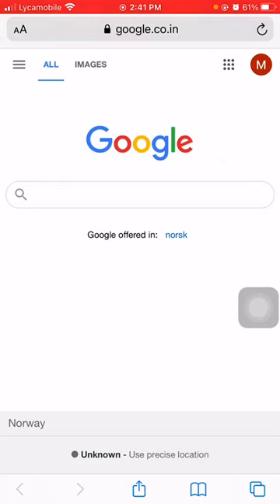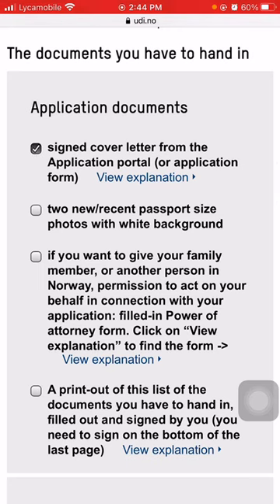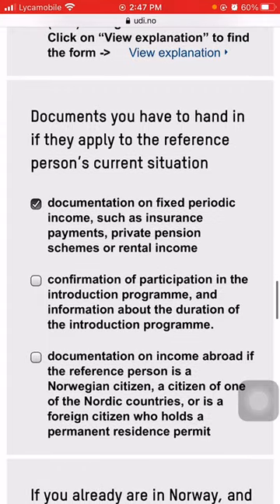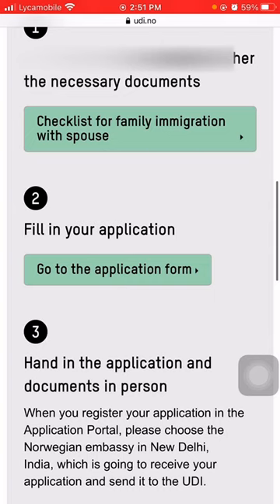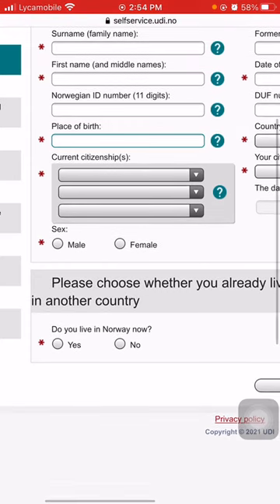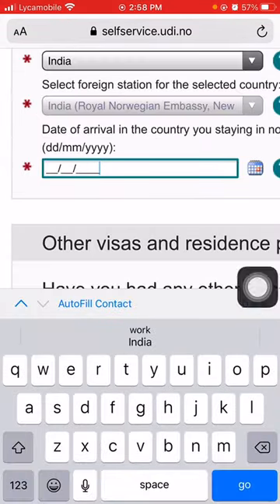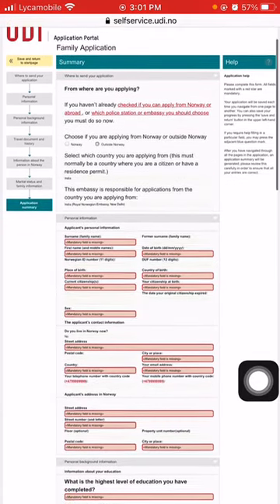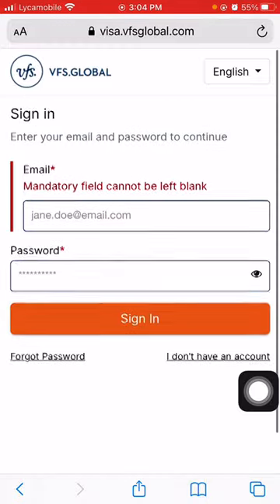How to get Norway visa without any agent. Live demo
If you are planning to visit Norway this video will help you through out the process to get your visa approved. I have created this video because I studied this complete process when I was applying for my family visa. Hope this will help you out. All the best